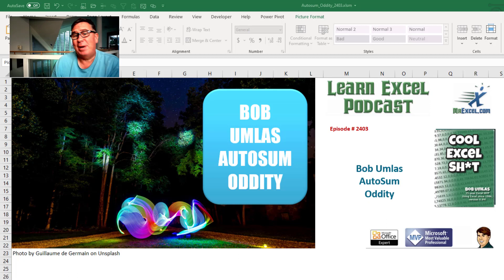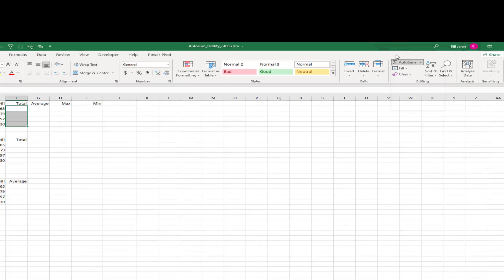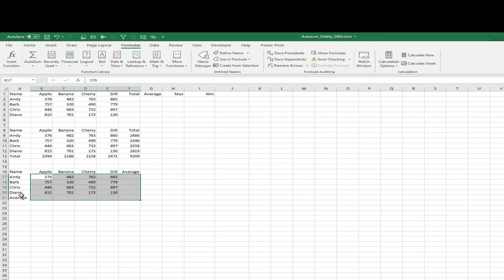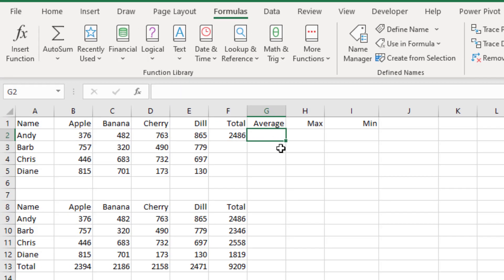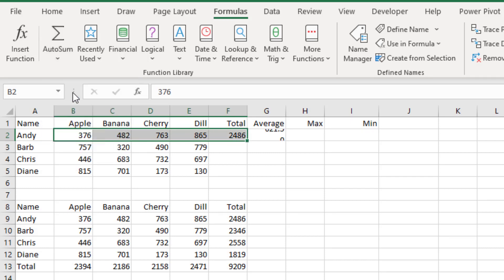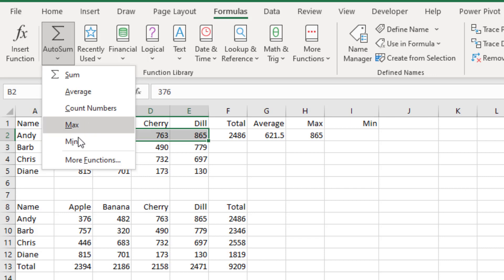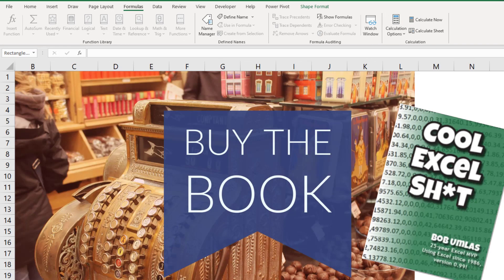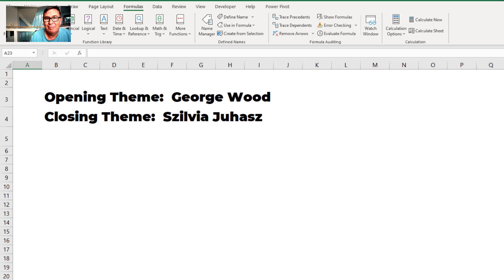Bob Umlas AutoSum Oddity - 2403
Another cool discovery by Bob Umlas. Say that you need to add a Total, Average, Max, and Min to the right of a data set. The AutoSum drop-down menu in Excel offers all four features. But how can you use them without the previous Sum getting in the way?  Bob discovered a cool way.